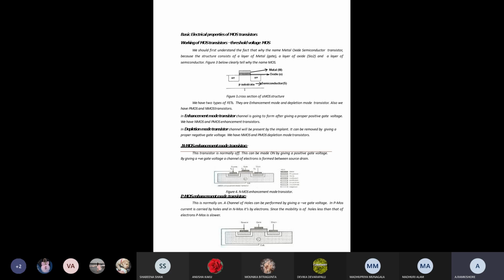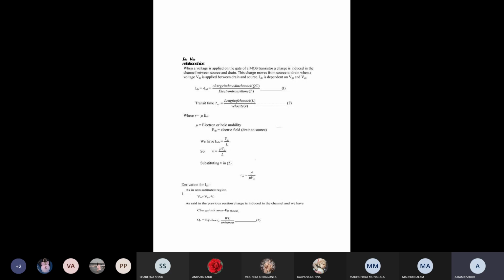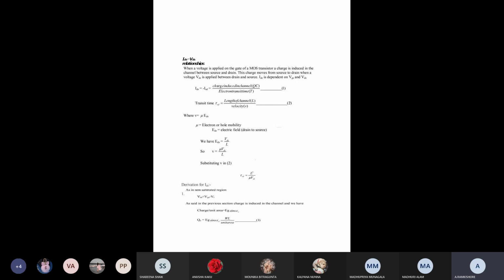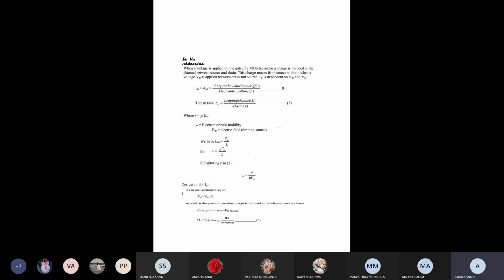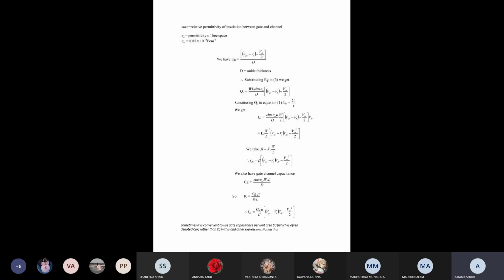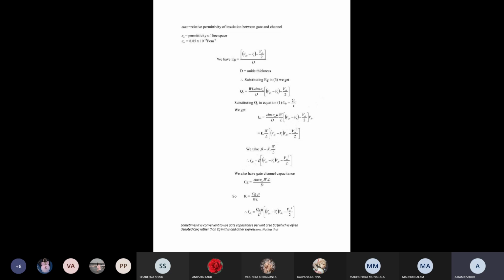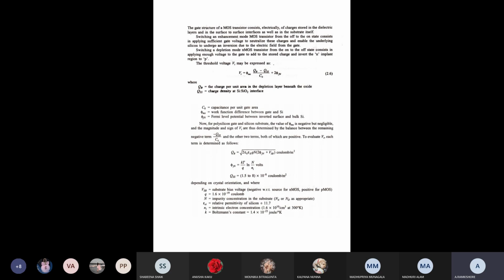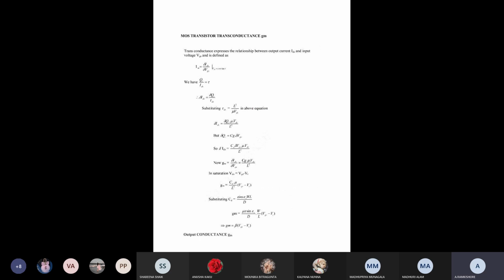Electrical behavior of mos circuits| VLSI Design | ECE | Online Education | DBSIT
This Video covers the following topics:Electrical behavior of mos circuits,IDs v/s Vds.
Unit Name   :      Introduction of MOS Circuits.
Topic            :     Electrical behavior of mos circuits, Ids v/s Vds.